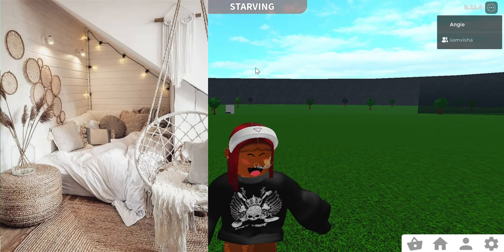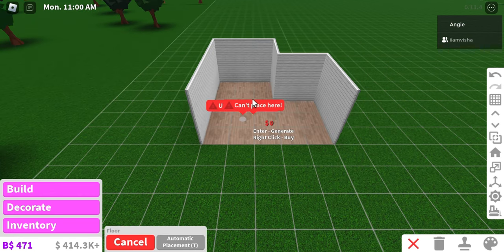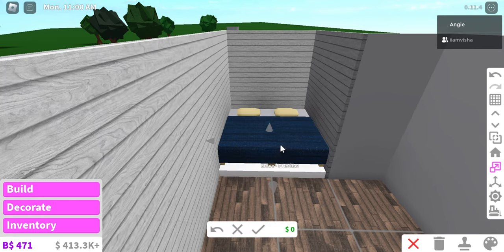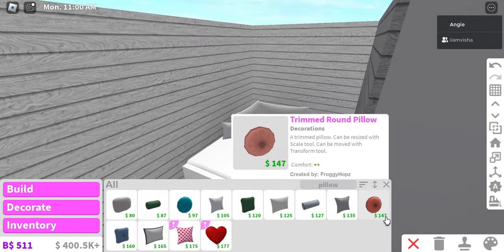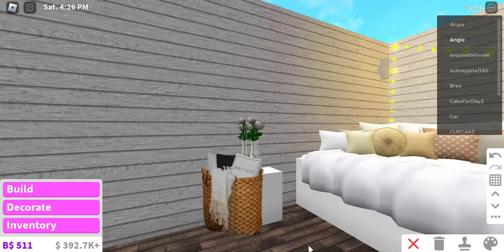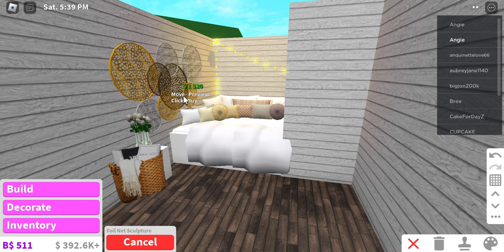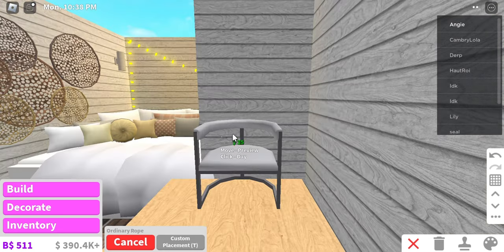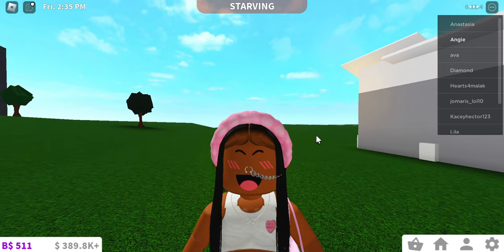Recreating a pinterest bedroom in bloxburg! real vs bloxburg build challenge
Q&A and Social Medias below

Age: 14

Posting Schedule
I post every other day mostly at 3pm to 10pm

Can I build? 🙄
Kinda
How long I been on ROBLOX
4-5 years

Do I need People for roblox Roleplays?😍
Yes I do…You just have to follow my roleplay guidelines

Do I follow people back?
No

Video Info😒

Recording Program: Iphone 11 and Windows + G
Thumbnails: Picsart and Phonto

Why I started youtube?

I have another Channel and I did gaming on there but my fans were like you should make a separate channel for gaming and I always loved roblox

ROBLOX is an online virtual playground and workshop, where kids of all ages can safely interact, create, have fun, and learn. It's unique in that practically everything on ROBLOX is designed and constructed by members of the community. ROBLOX is designed for 8 to 18 year olds, Roblox is Kid friendly.PG, Family Friendly. No Swearing but it is open to people of all ages. Each player starts by choosing an avatar and giving it an identity. They can then explore ROBLOX - interacting with others by chatting, playing games, or collaborating on creative projects. Each player is also given their own piece of undeveloped real estate along with a virtual toolbox with which to design and build

Tags(ignore)